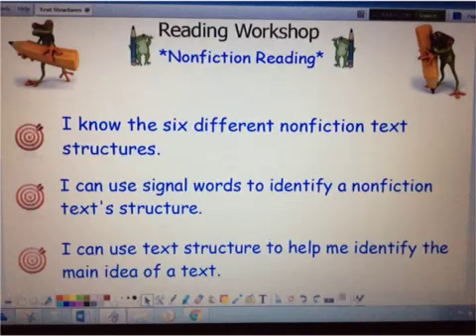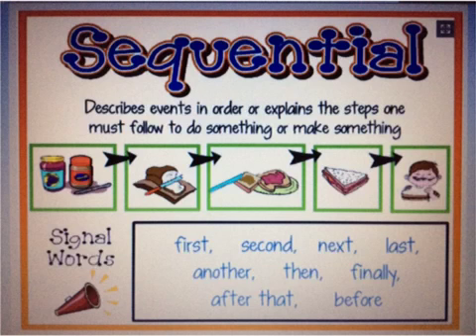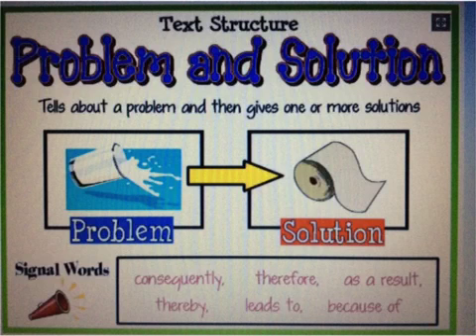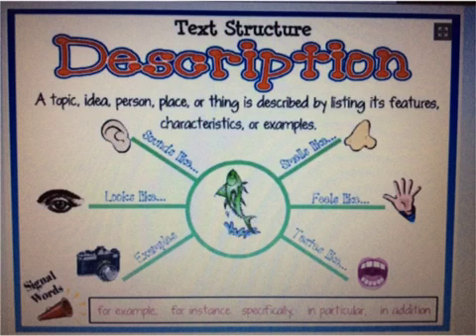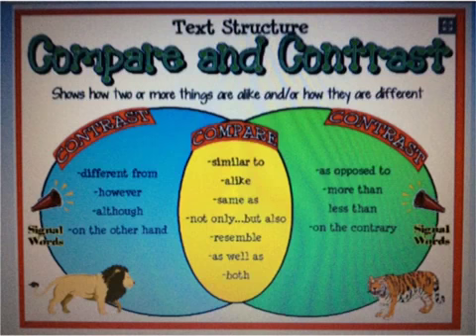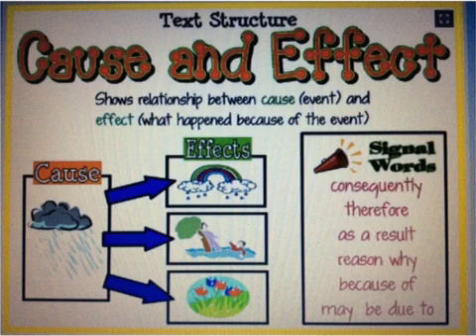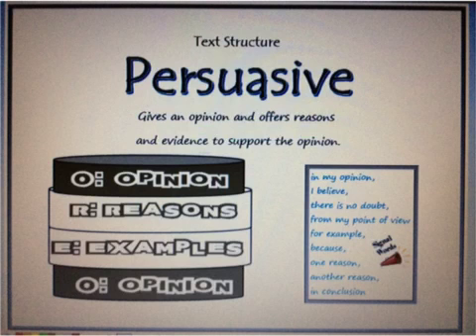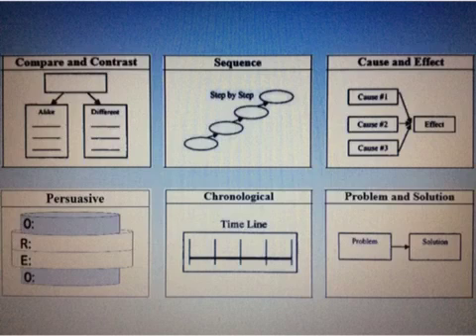Nonfiction text structures lesson 2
A more detailed overview of each text structure.